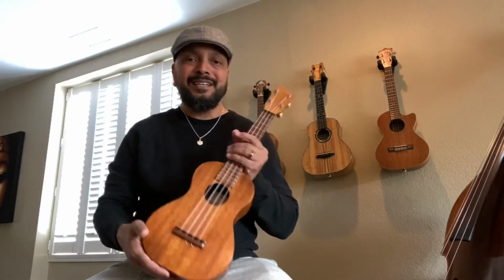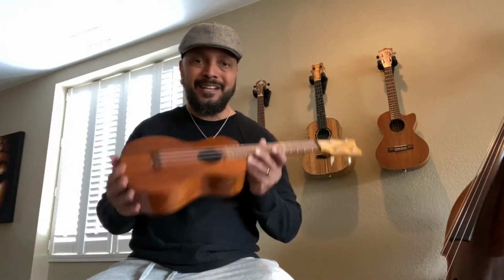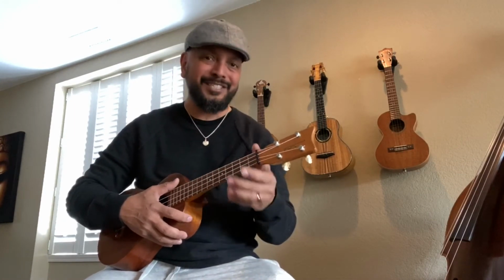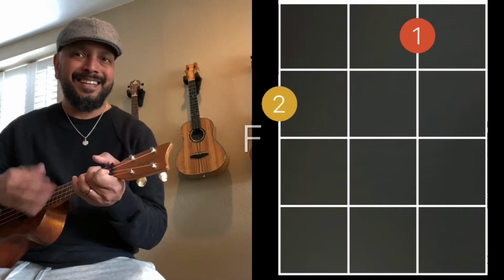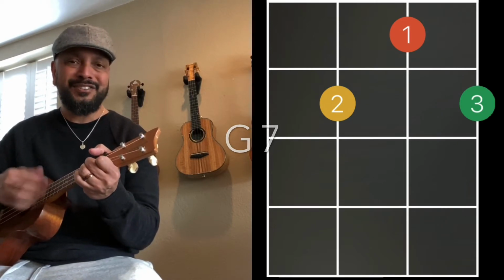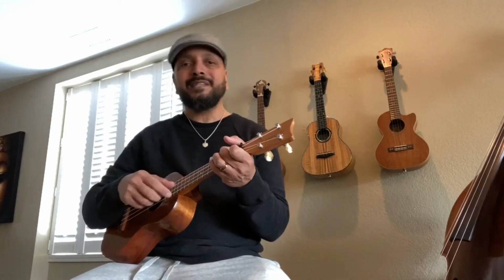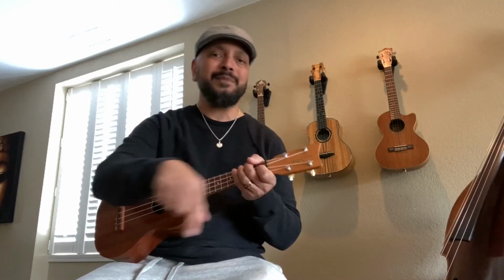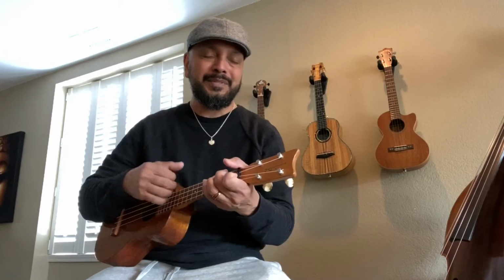Mele Hawaiʻi Ukulele Lesson #13 | Aloha Ka Manini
**Lesson begins at 01:48**

Welcome to my ongoing Hawaiian ʻukulele series where we attempt to learn different songs primarily from the popular He Mele Aloha songbook! The intent is to provide an easy to follow resource to learn classic Hawaiian songs on ʻukulele! 🤙🏽

This week we learn the Hawaiian classic Aloha Ka Manini (page 17). Grab your uke and follow along!!